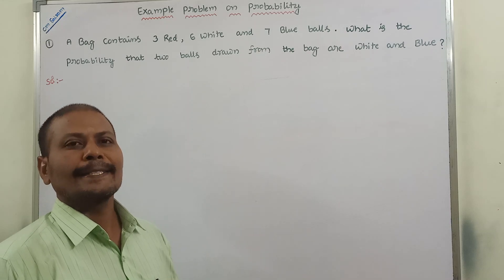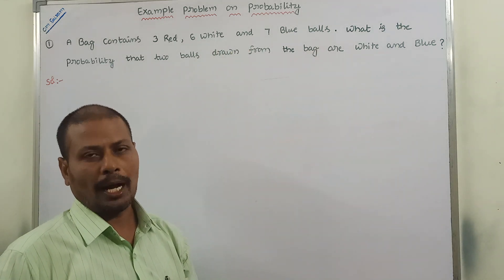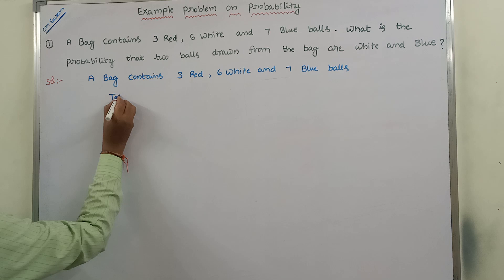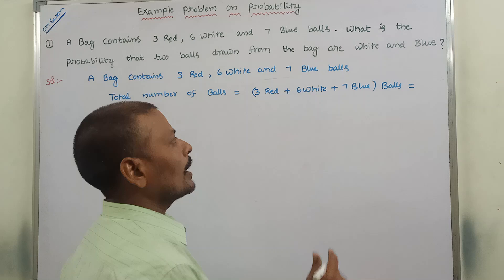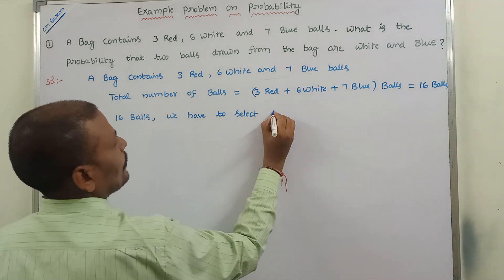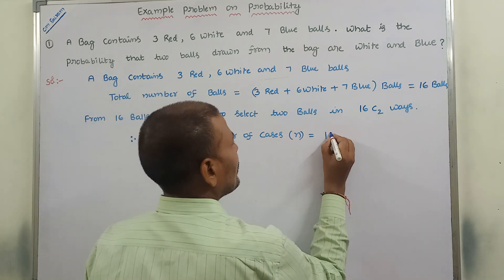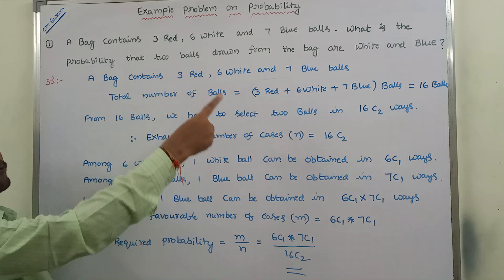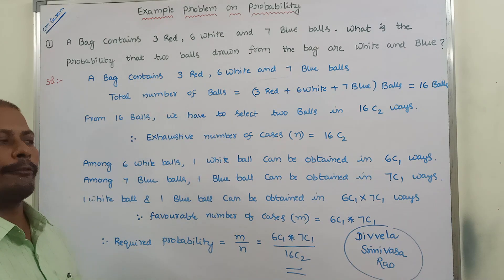A Bag Contains 3 Red Balls, 6 White Balls and 7 Blue Balls. What is the Probability that two balls..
A Bag Contains 3 Red Balls, 6 White Balls and 7 Blue Balls. What is the Probability that two Balls drawn from the Bag are White and Blue?
Probability
Probability Problems
Probability Problems and Solutions
Examples on Probability
Examples on Problems on Probability
A Bag Contains 3 Red Balls, 6 White Balls and 7 Blue Balls